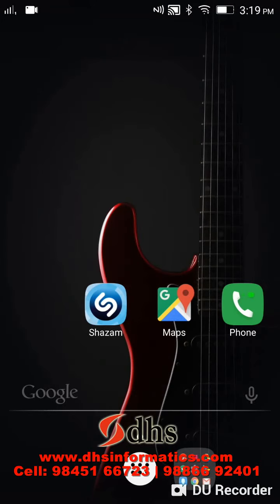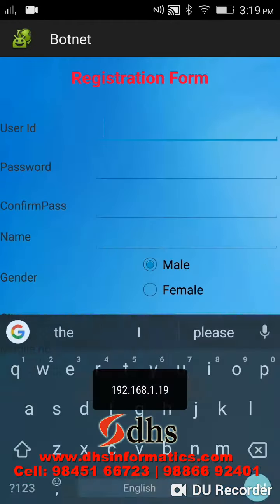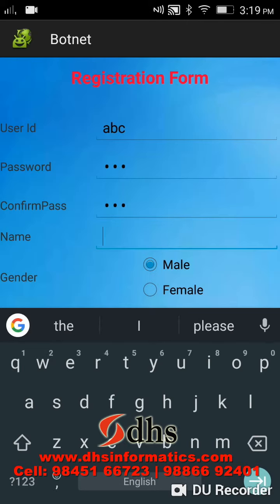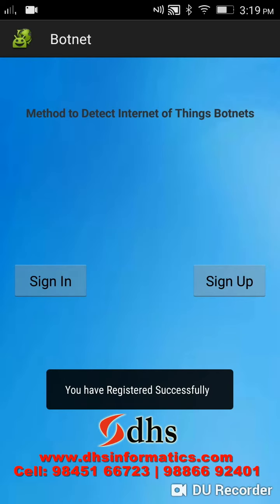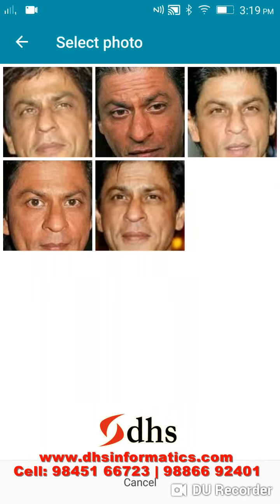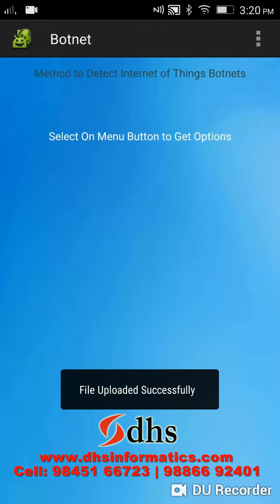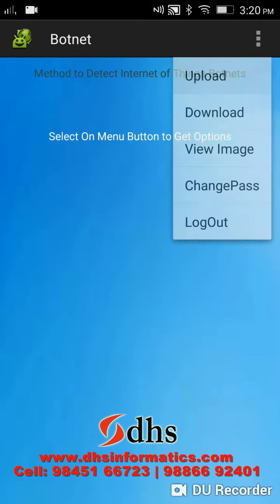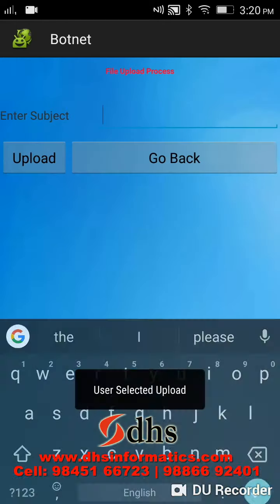Method to Detect Internet of Thing of Botnet ( Android ) Part-2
DHS Informatics has 18 years of its excellence in latest computer technology trainings in Bangalore, Karnataka. DHS Informatics is a pioneer in Android, Python, JAVA, Advanced Excel, Software Testing trainings and We are providing a Final year IEEE projects ,  VTU Internship and real time projects for Phd, M.Tech, ME, B.Tech, BE, MCA, MSc IT / CS / EC students in various domains.

Including Packages:
  Base Paper Complete
  Source Code
  Complete Documentation
  Complete Presentation Slides Diagrams
  Database File
  Screenshots Execution Procedure
  Readme File